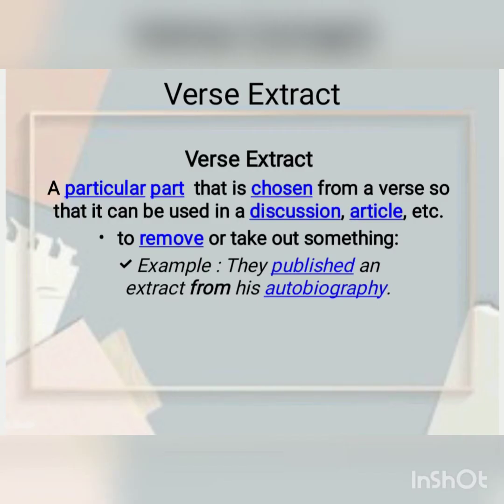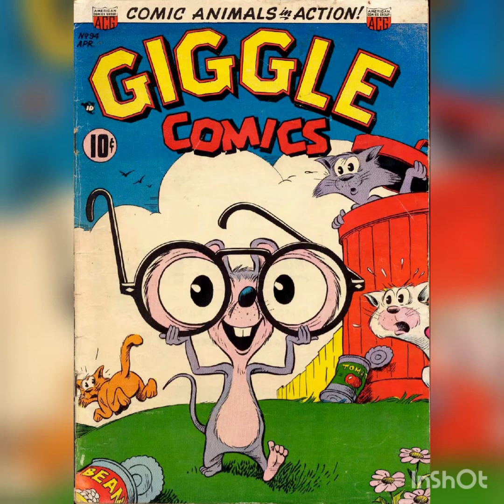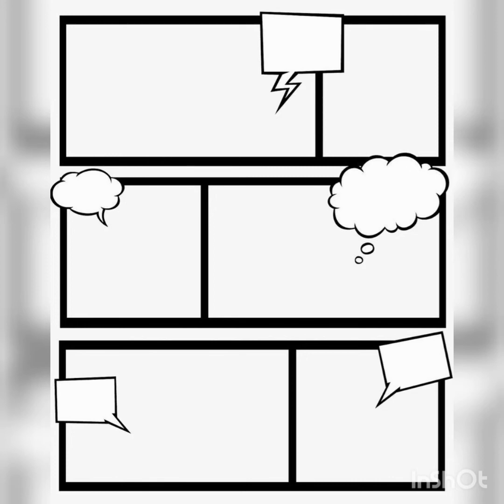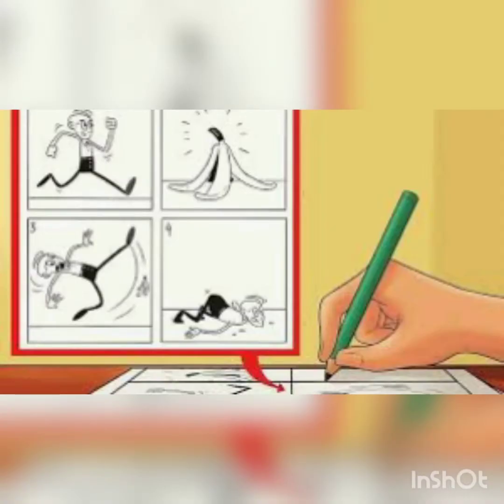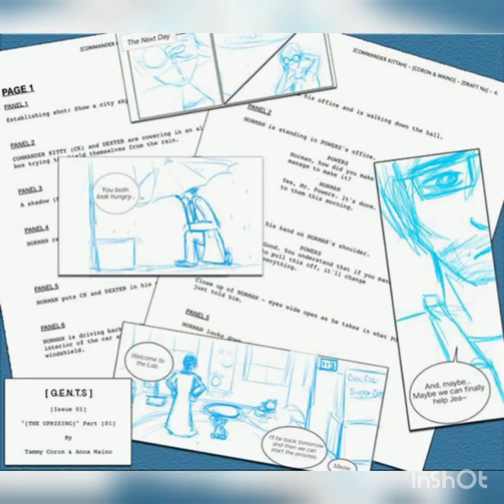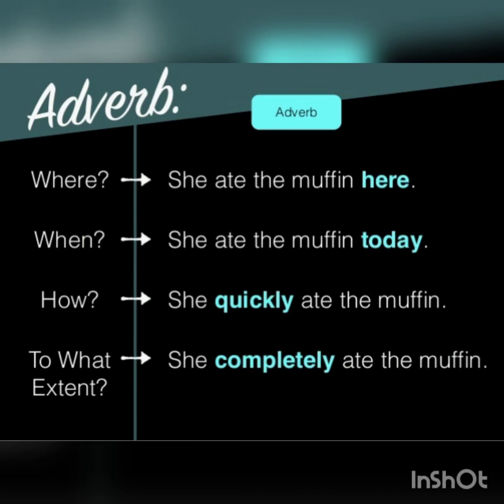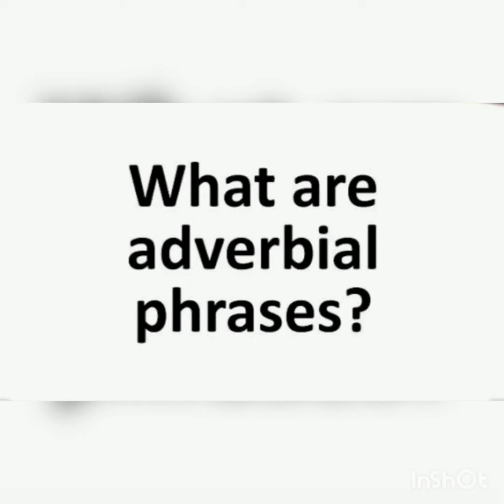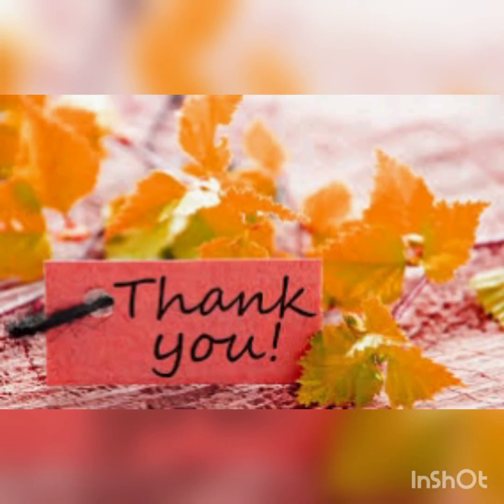Grade VII English - Verse, Comics and Adverb I Part 1 of Unit 4 : The Feast